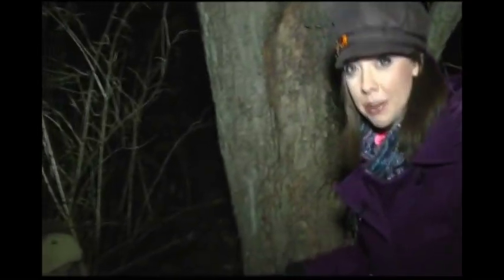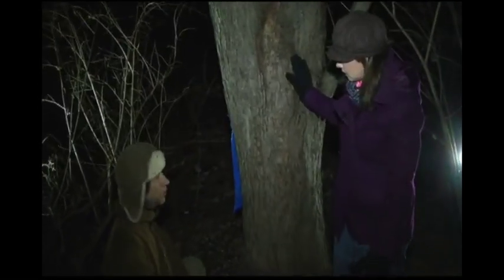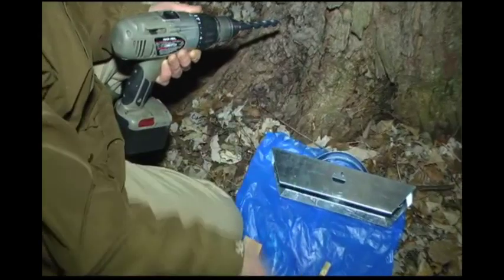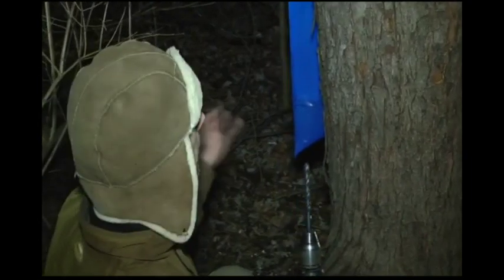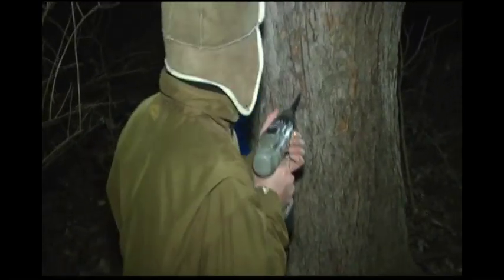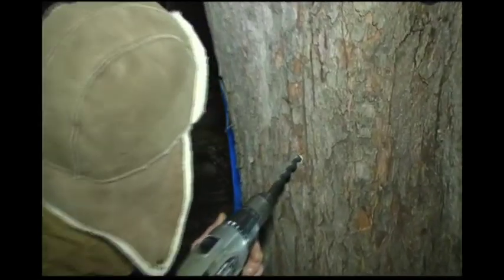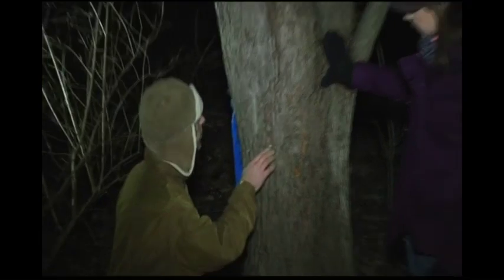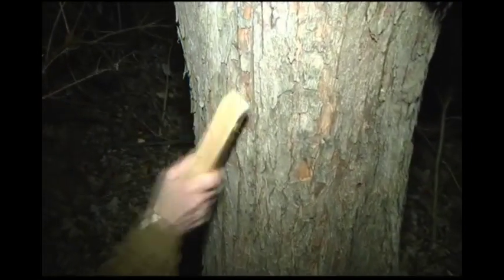Maple Syrup - How to tap a tree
KHQA's Melissa Shriver visits with a local man who makes his own maple syrup, from the tree to the table.